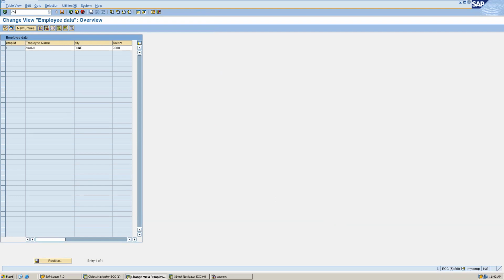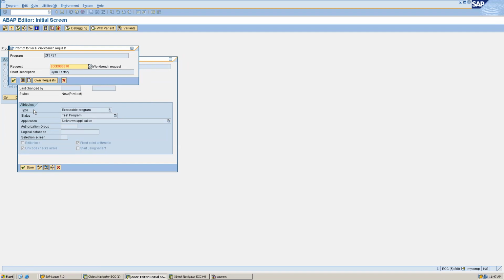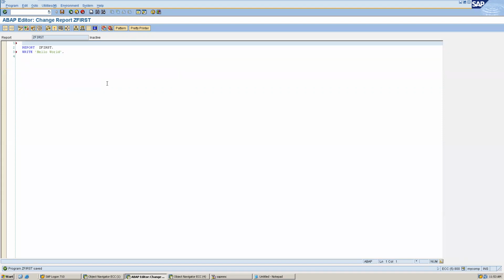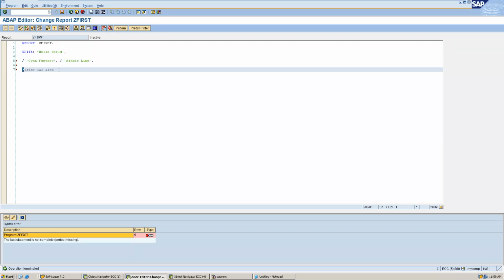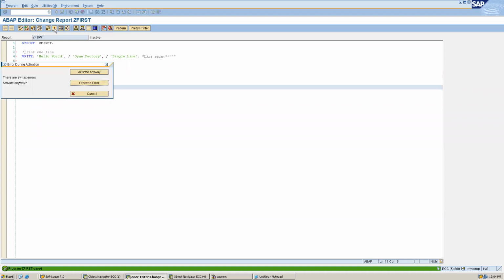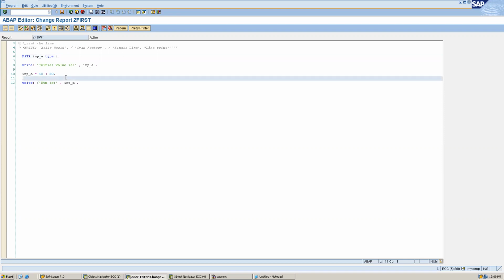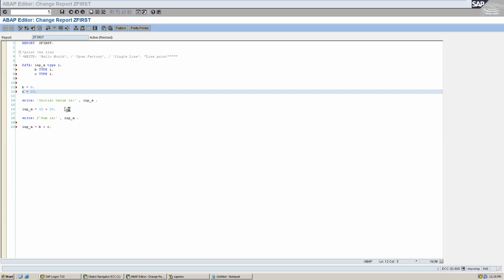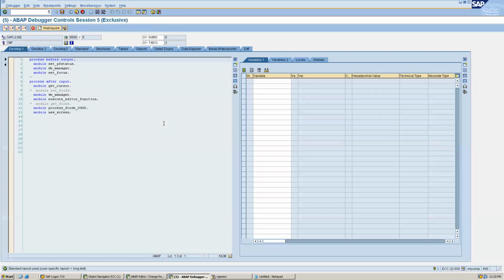First SAP ABAP Program part 1